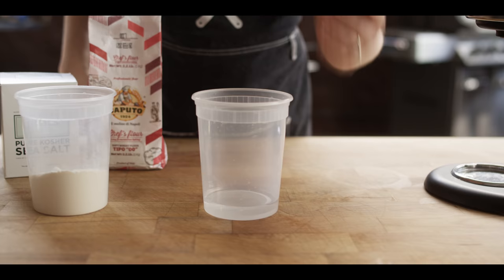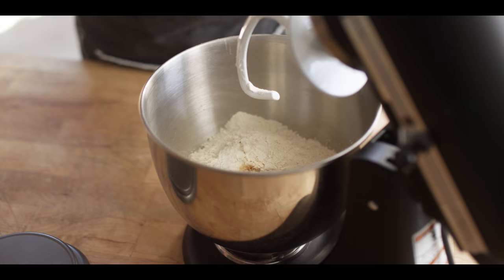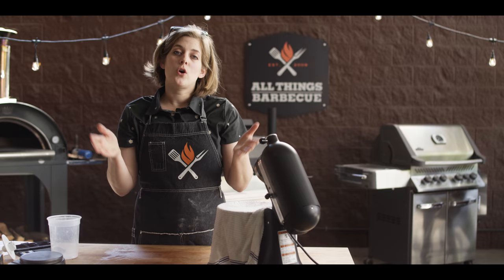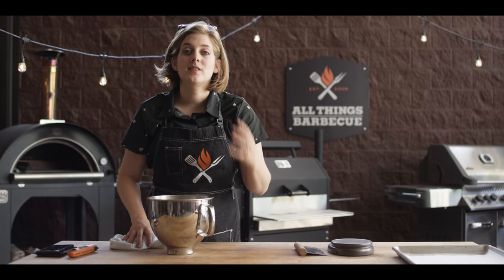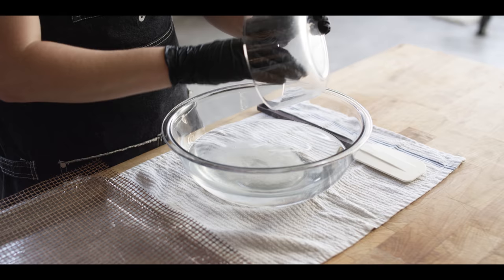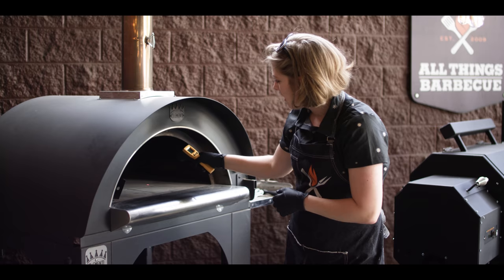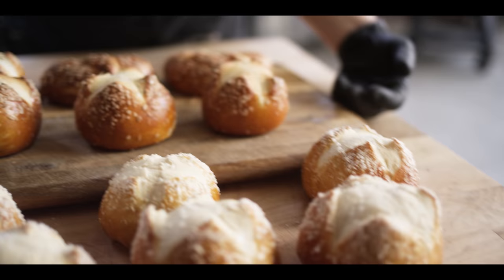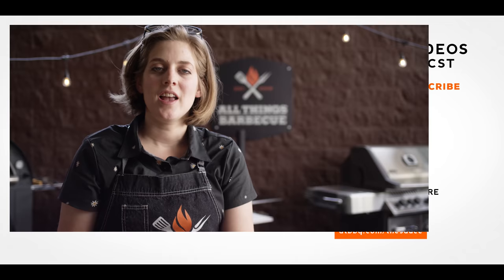Pretzel Buns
Soft, pillowy pretzels buns are the stuff of legend. The secret? A bath in lye and baked in a wood-fired oven! Chef Britt shows you how to make the best pretzel buns for your next cookout!